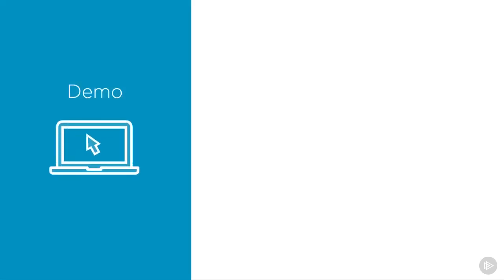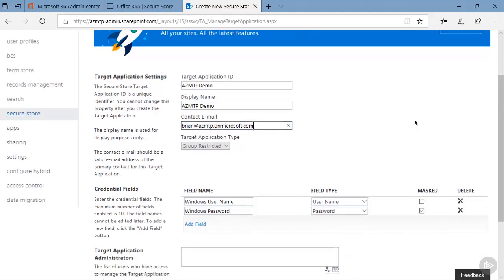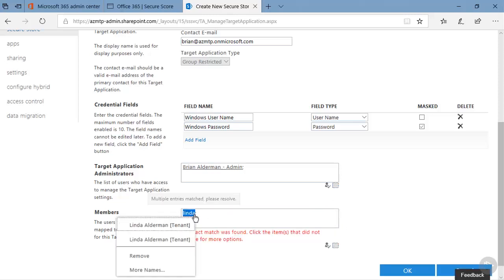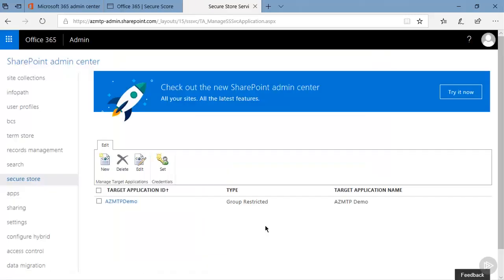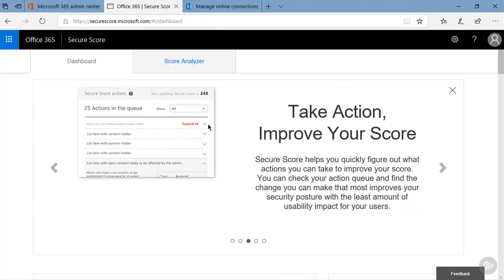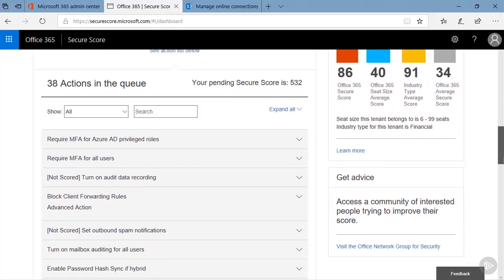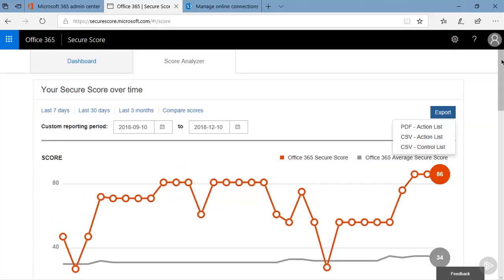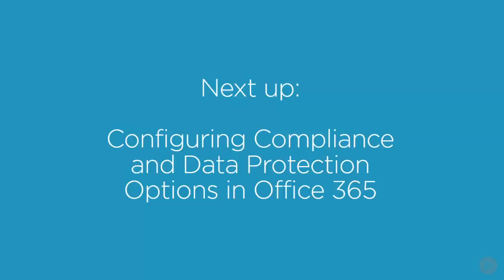014 configuring the office 365 secure store and score